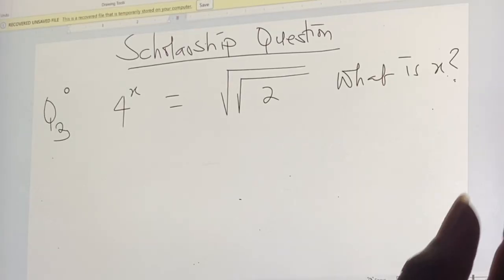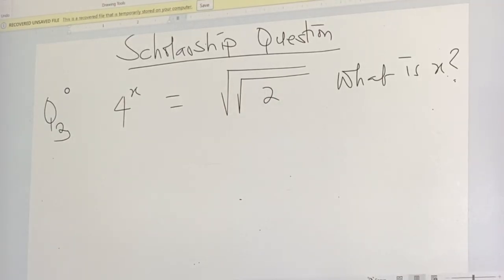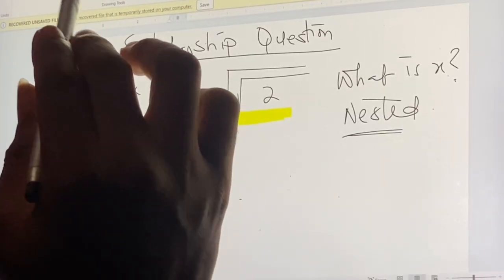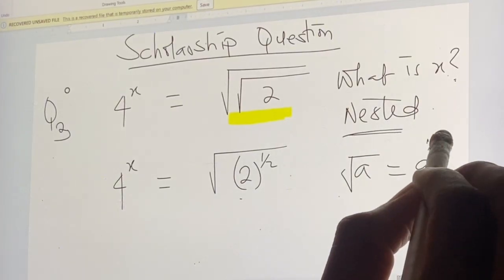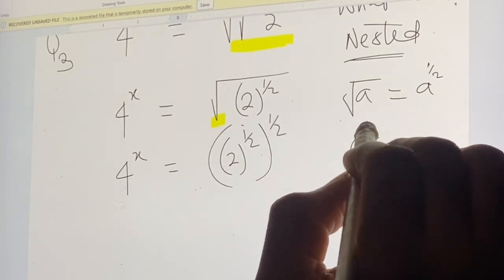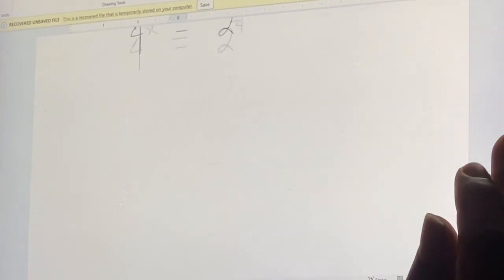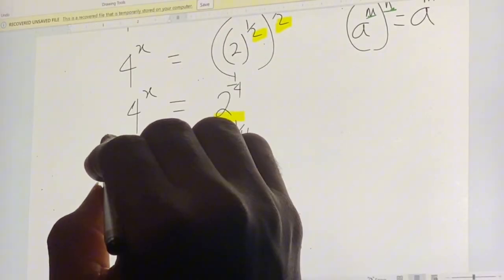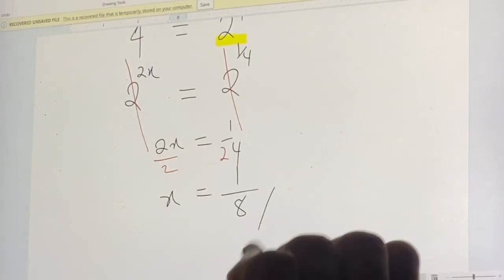SCHOLARSHIP QUESTIONS EXPOSED